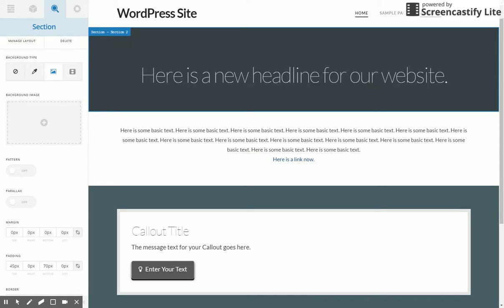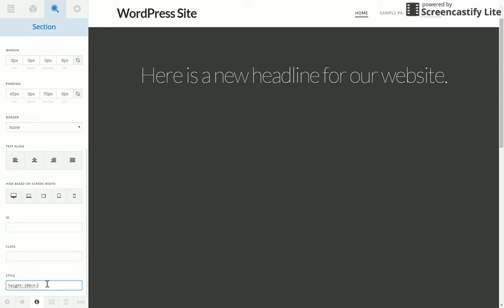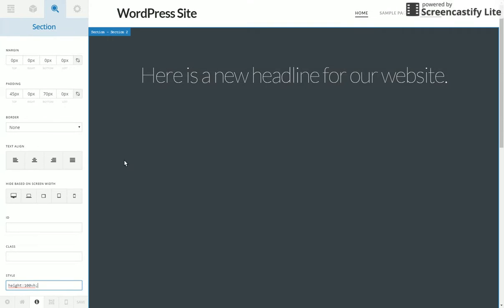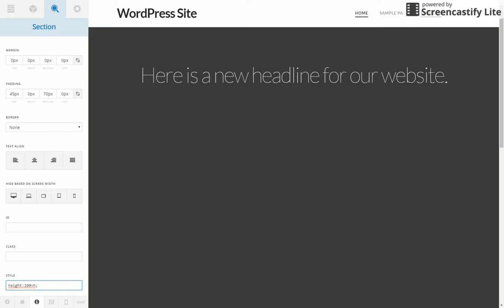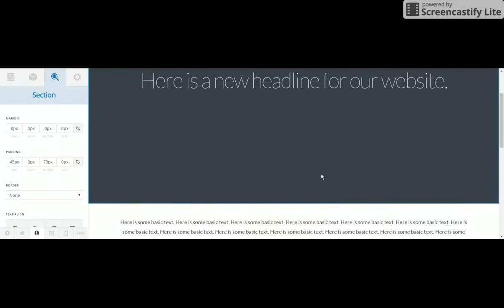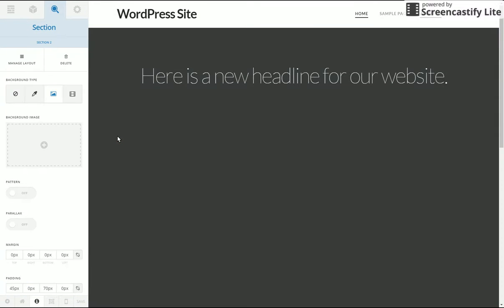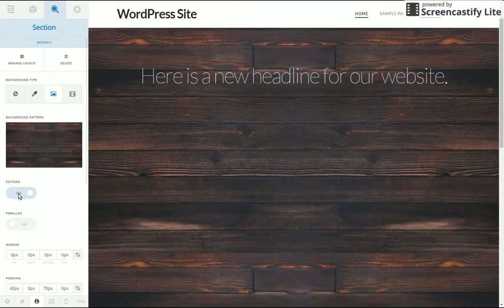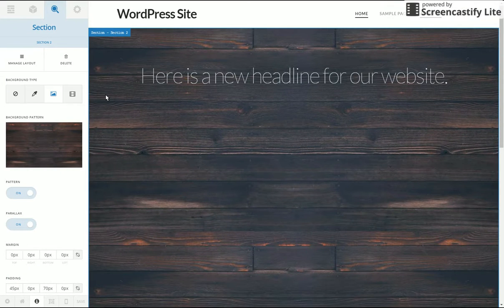Making Section Full Height | X Theme Tutorial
In this video I'm going to show you how to make a section full HEIGHT in X Theme and Cornerstone. The section will automatically resize itself to the browser height. Associated Blog post